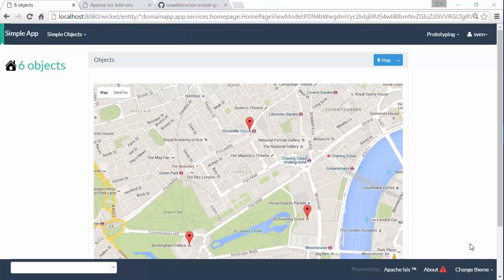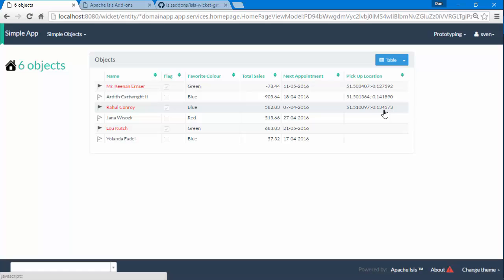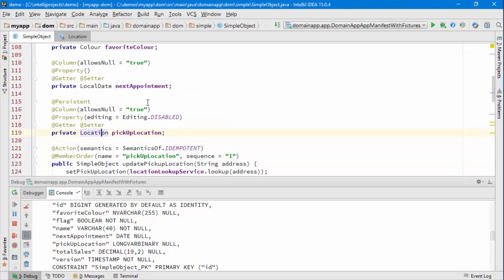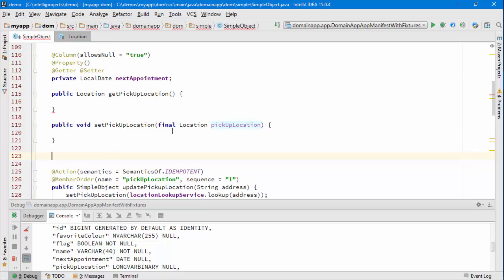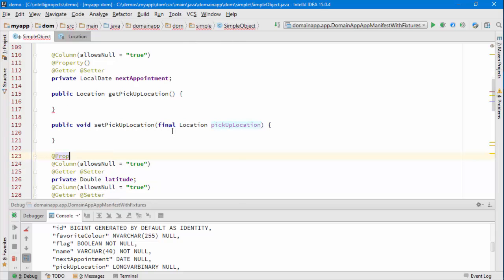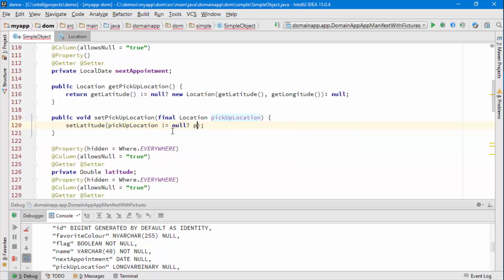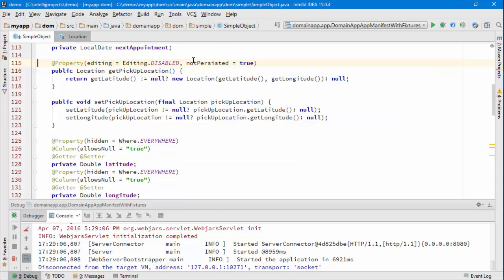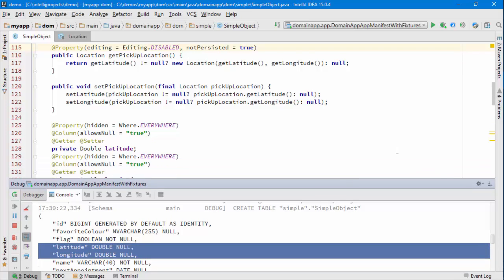051: Apache Isis value type persistence (v1.12.0)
Using derived properties to persist value types (such as gmap3's Location value type) as regular primitive datatypes.